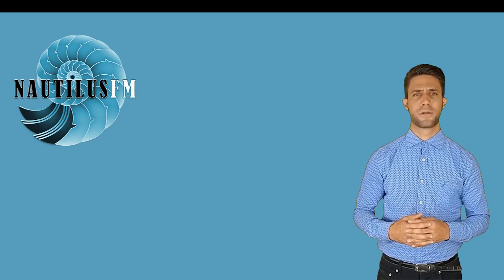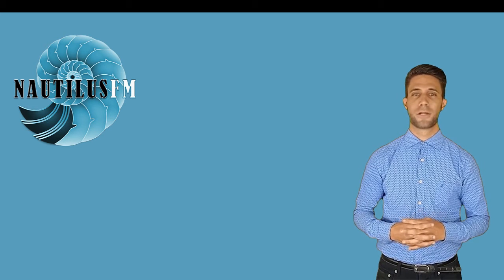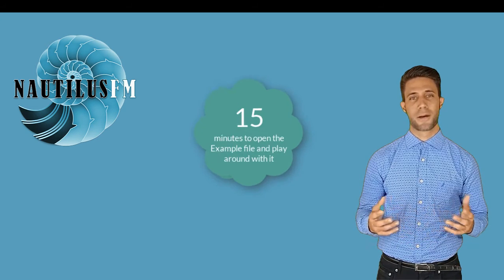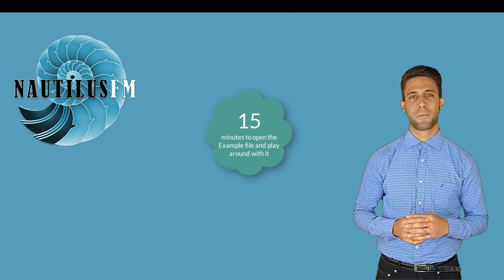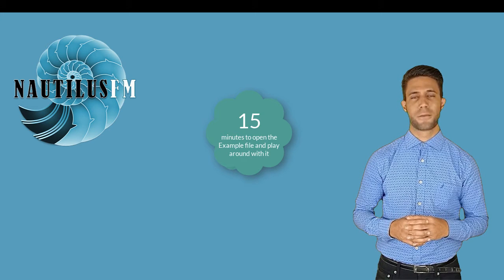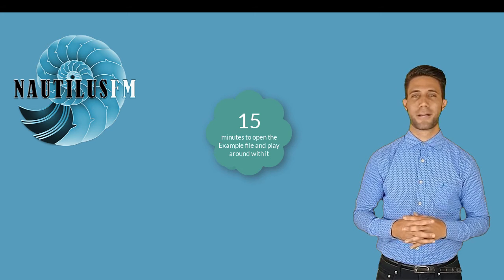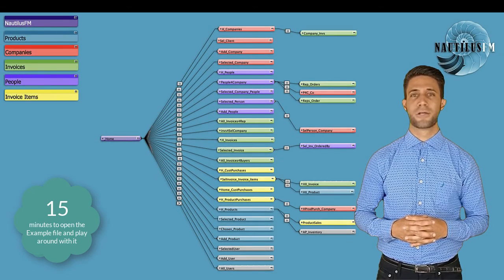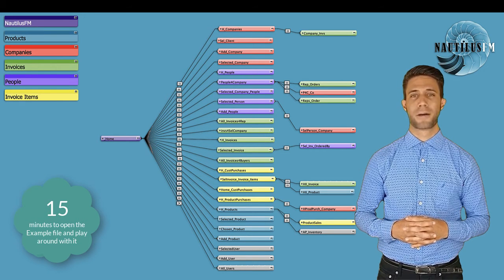15 Minutes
How many times have you downloaded an example file and never got around to looking at.  Yeah, I know. You're too busy and you don't know if it is worth taking the time to look at it. If that is the case, why did you bother requesting or downloading it. You will never know if it was worth that time if you don't take 15 minutes, right away before you forget or get distracted, to take a quick look. It just might be the magic bullet you were looking for.